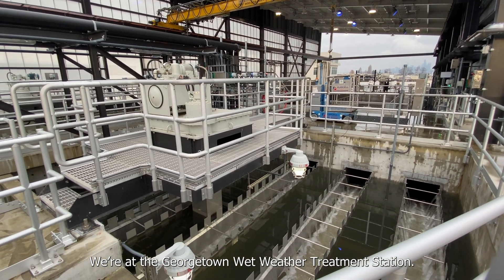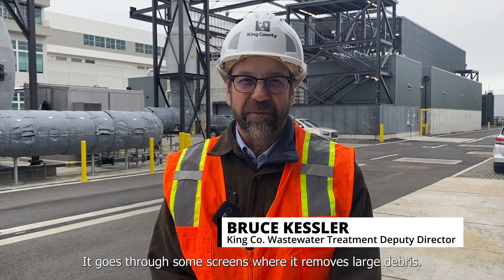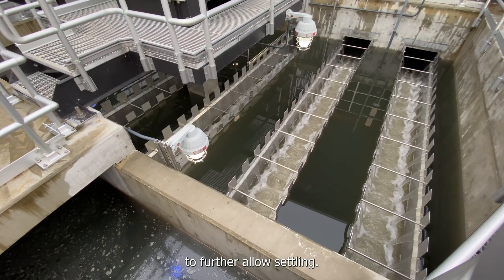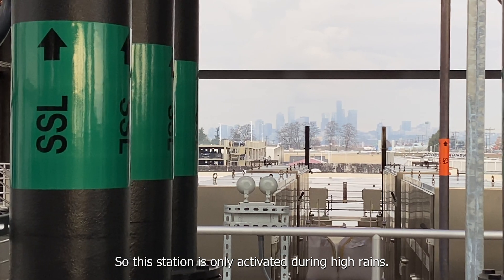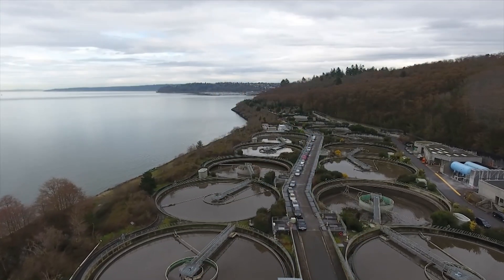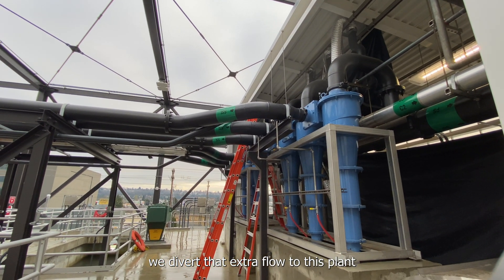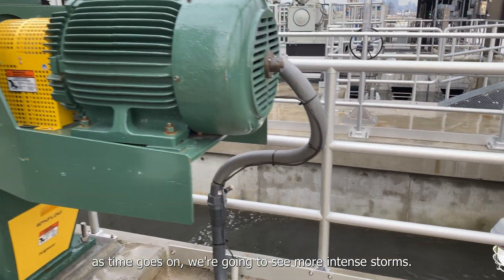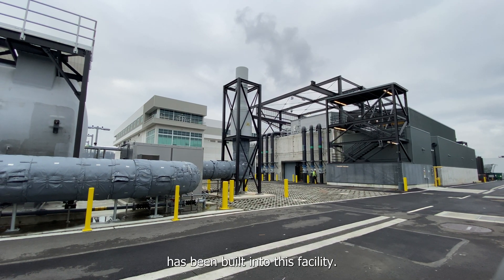Take a Tour of King County’s new Georgetown Wet Weather Treatment Station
Spring is here, and we can proudly say that Georgetown Wet Weather Treatment Station made it through its first Seattle winter! The plant has come online several times already, cleaning millions of gallons of polluted stormwater runoff that would have otherwise flowed directly into the Duwamish River and Puget Sound. Our teams are busy optimizing the station so it can do the best job possible protecting public health and the environment with excellent water quality.